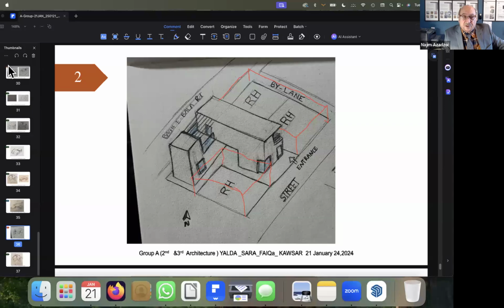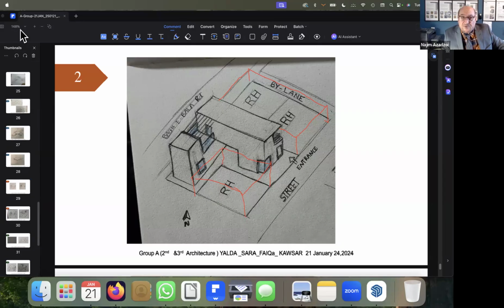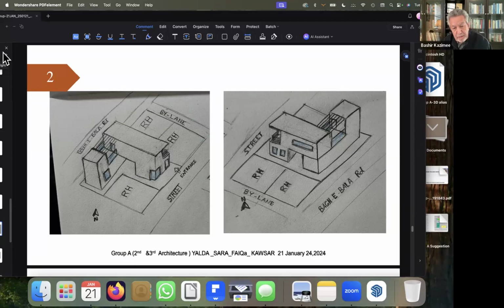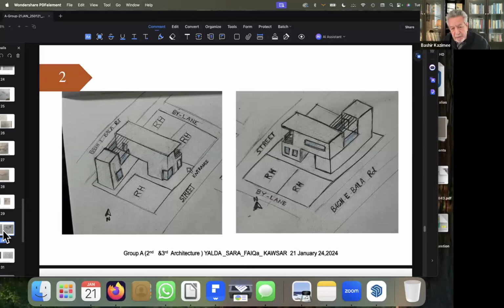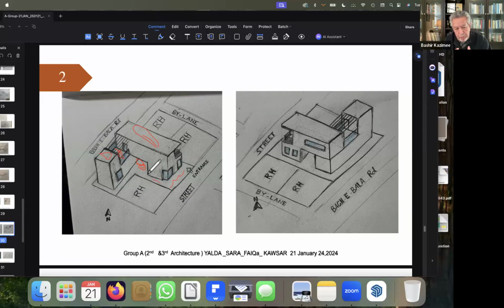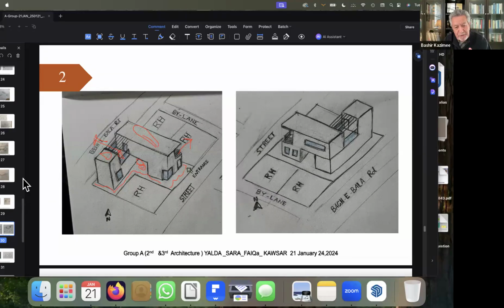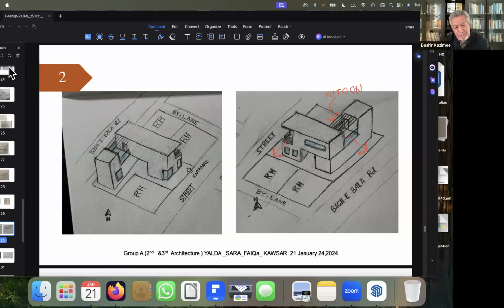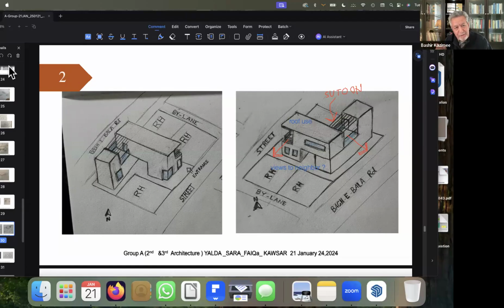2ND & 3RD YEAR STUDENTS, PRESENTATION 2, JANUARY 21, 2024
ONLINE ARCHITECTURE CLASSES FOR AFGHAN FEMALE STUDENTS IN AFGHANISTAN.